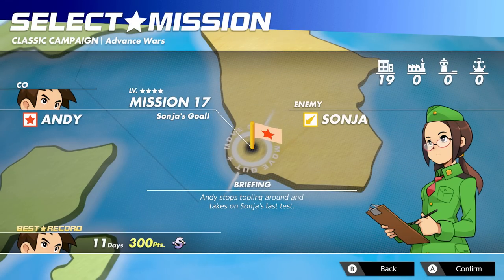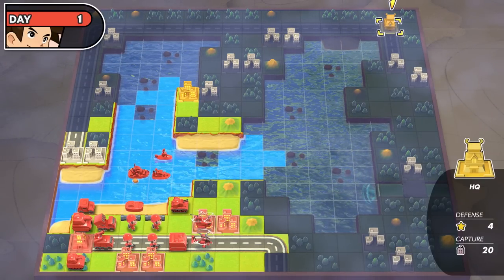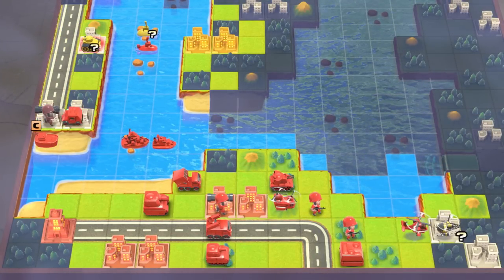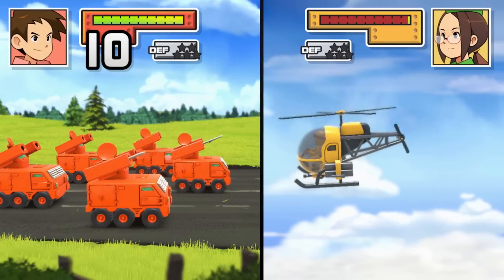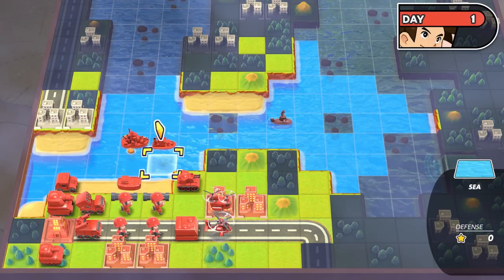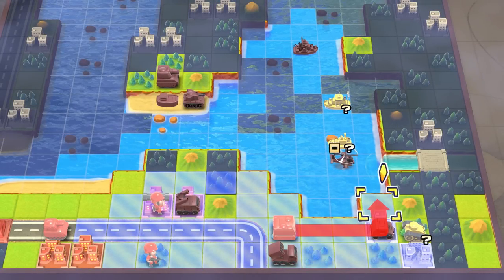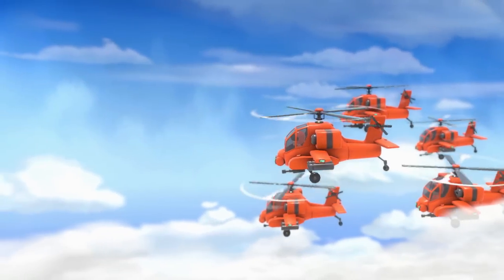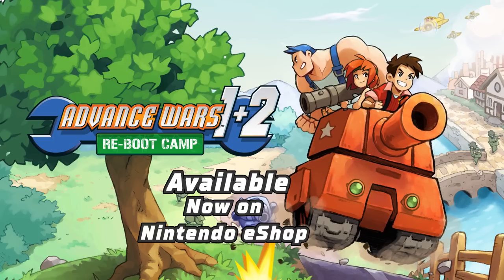Advance Wars 1+2: Re-Boot Camp — What’s Your Strategy? — Nintendo Switch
The Orange Star Army is at your command, but you’ll need to strategize before rolling out. Are you the type to meticulously plan your every move, or will you charge headfirst into the action?  Whatever way you play, set your strategy in motion when Advance Wars 1+2: Re-Boot Camp releases April 21, only on Nintendo Switch!

Paid Nintendo Switch Online members can buy a pair of Nintendo Switch Game Vouchers for just $99.98 USD. Redeem each one for a digital game in the voucher catalog to score savings!

Paid Nintendo Switch Online membership required at the time of purchase and redemption of Nintendo Switch Game Vouchers. Nintendo Switch Game Vouchers must be redeemed within 12 months from purchase date, have no cash value, and cannot be transferred, returned, or redeemed for cash. Each Nintendo Switch Game Voucher may be redeemed for one game offered as part of the catalog. To receive promotional value, Nintendo Switch Game Vouchers must be redeemed for two games with a cumulative price that is higher than the purchase price of the Nintendo Switch Game Vouchers. Nintendo Switch Game Vouchers may not be combined with any other sale, discount, or promotional offer unless otherwise specified. Game catalog subject to change.